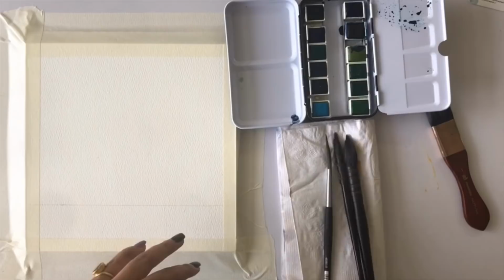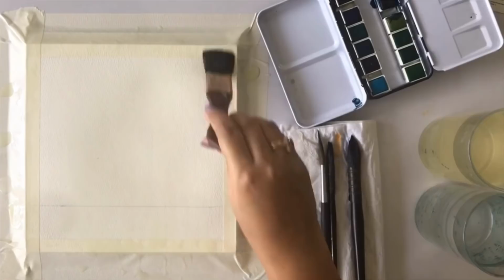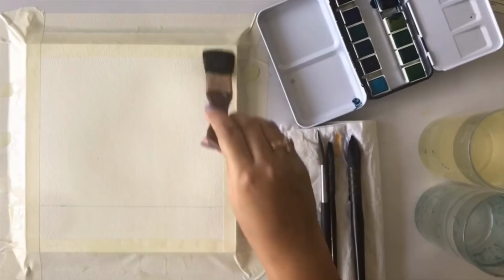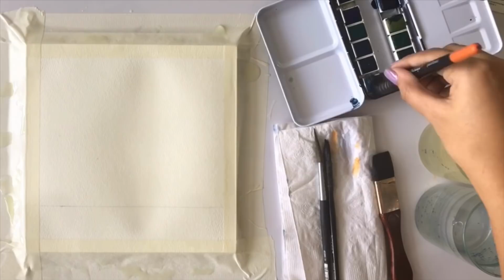Painting Vibrant skies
Don’t be intimidated anymore with watercolors, let’s work together to add some colours and creativity in our lives.
Let’s hit it.
I am a watercolor artist from India, a Prima Watercolor Designing Team member, skillshare instructor. Please find the link below for my Skillshare video access, you can use this link for 2 months of free membership and cancel anytime.